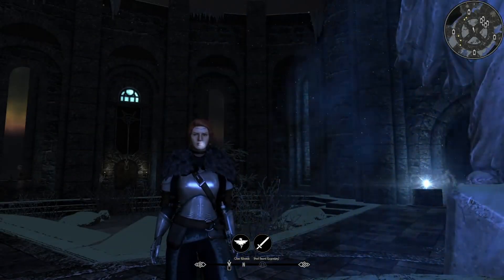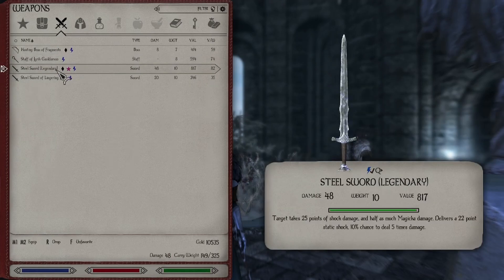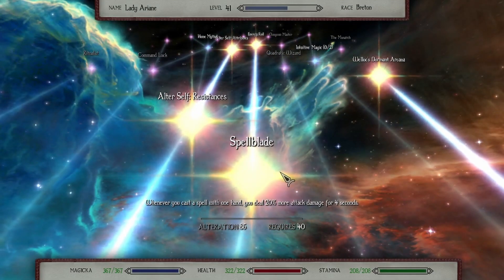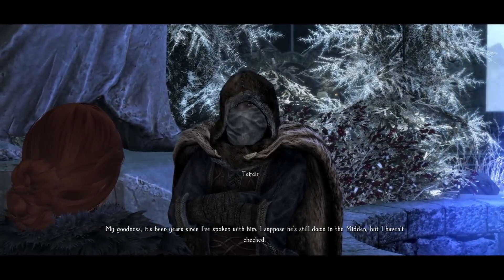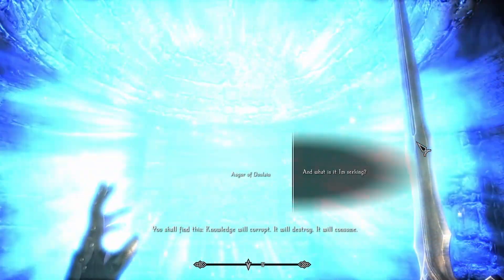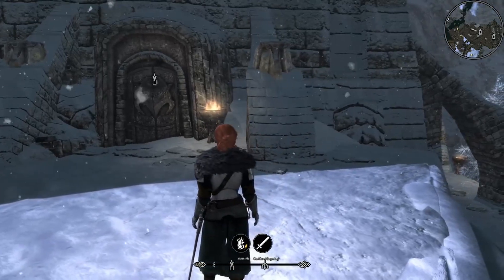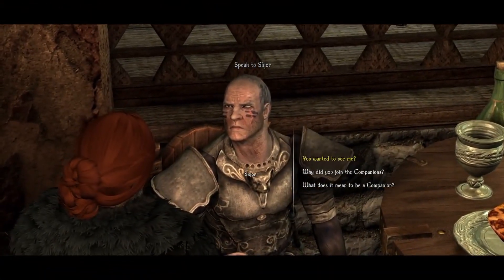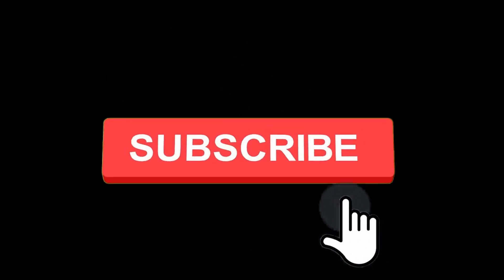Let's Play Skyrim as THE SKYSTRIDER | Part 15 | Modded Spellsword Build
THE SKYSTRIDER is a Skyrim spellsword build modded for Skyrim Special Edition. Created by Saronis and posted on The Skyforge.